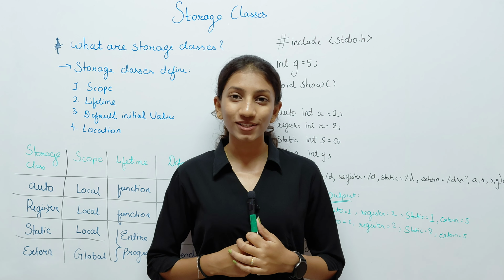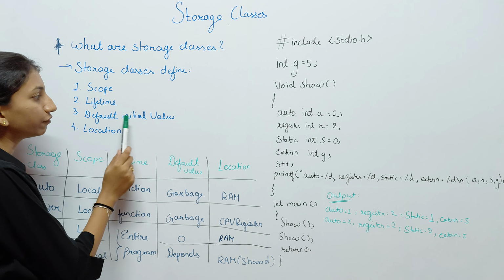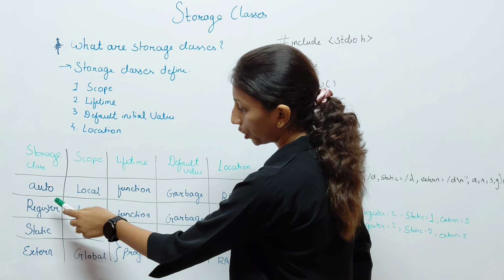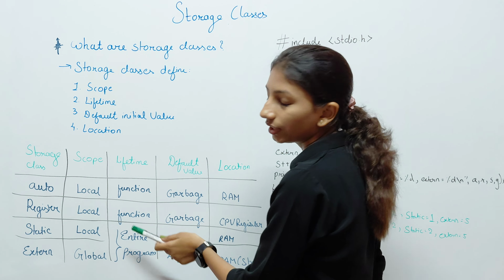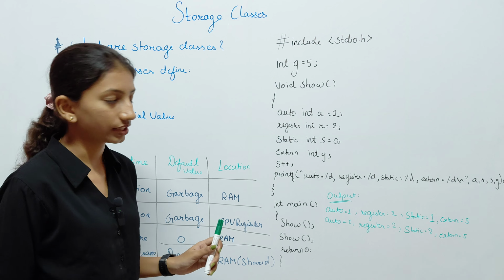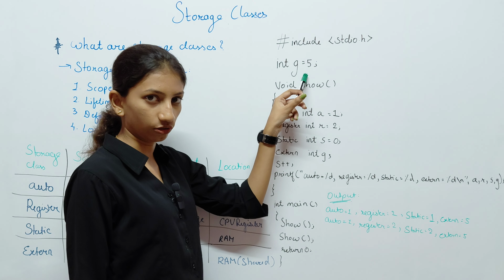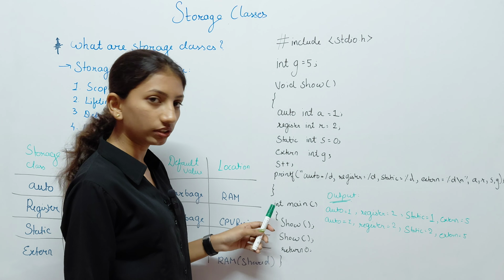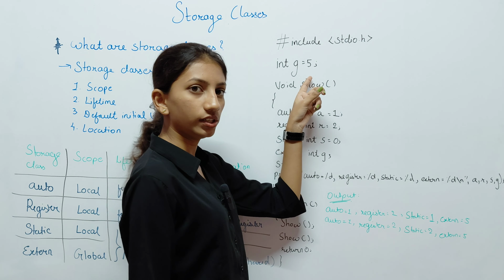Lecture: 8 Storage Classes - C Programming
In this lecture, we explore Storage Classes — an advanced but essential concept in C that defines variables' scope, visibility, and lifetime.

🔍 Topics Covered in This Video:

What are storage classes?

Types of storage classes in C:
🔹 auto
🔹 register
🔹 static
🔹 extern

When and why to use specific storage classes

Examples

📘 Why Storage Classes Matter:
Understanding storage classes helps you write efficient, organized, and modular code, especially in large projects.

🧠 Best For:

Intermediate C programmers

Students preparing for university-level programming exams

Anyone who wants to understand variable behavior in depth

💡 Pro Tip: Practice using static and extern in multi-file projects to master real-world usage.